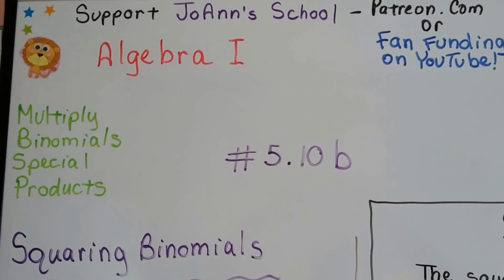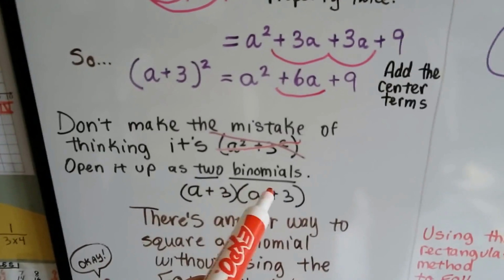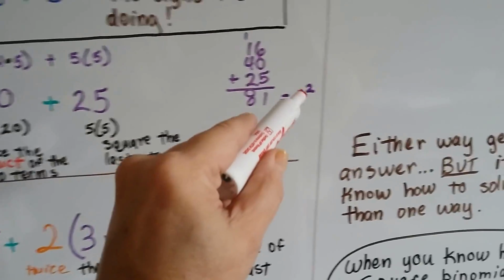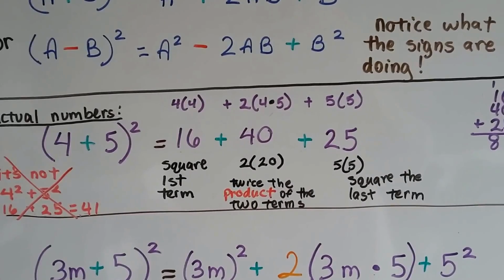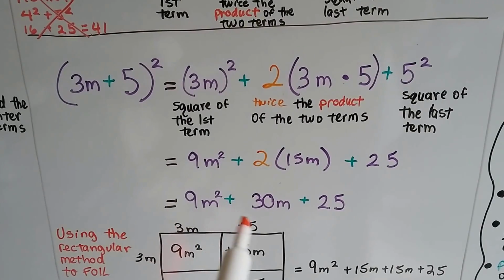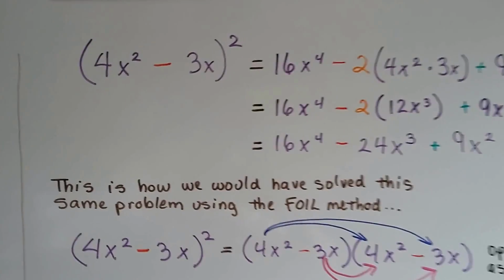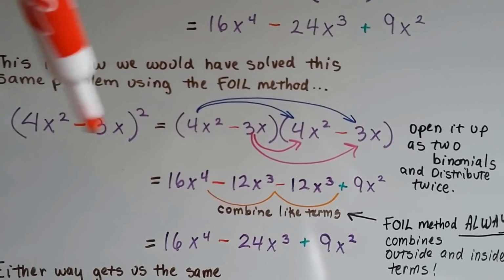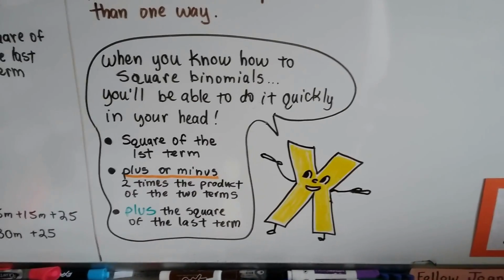Algebra I #5.10b, Squaring Binomials (x + 2)(x + 2)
An explanation of how to square binomials without using the FOIL method. Solving binomial multiplication when the binomials are the same.  #5.10b.